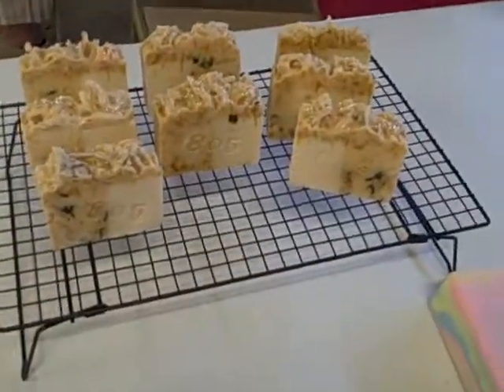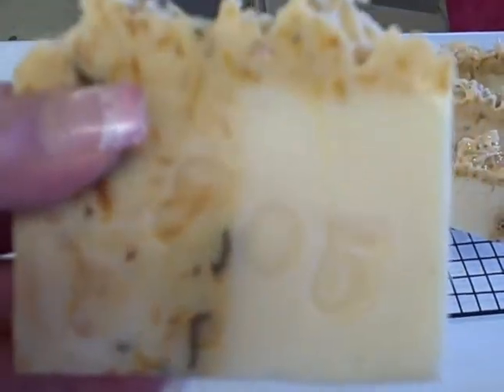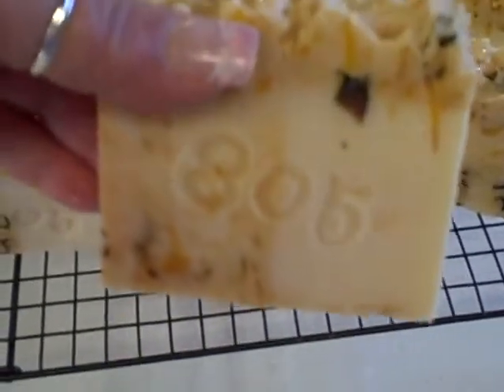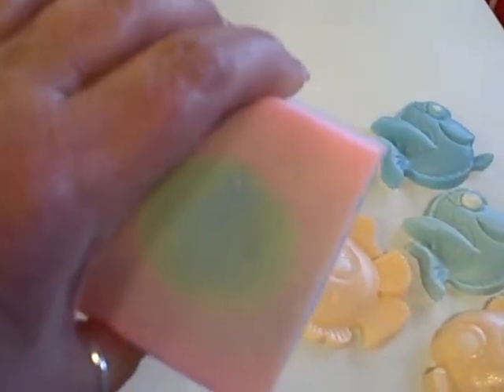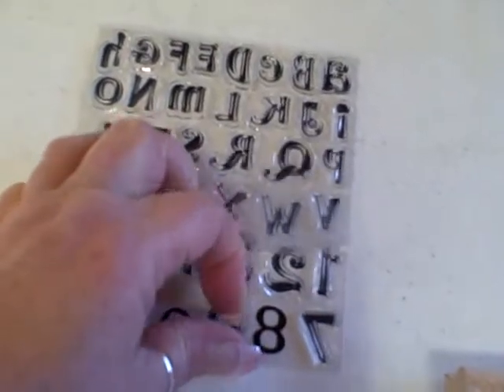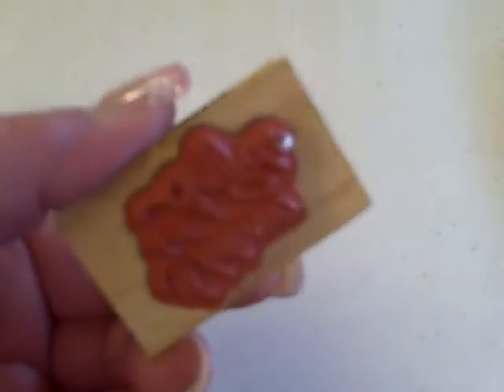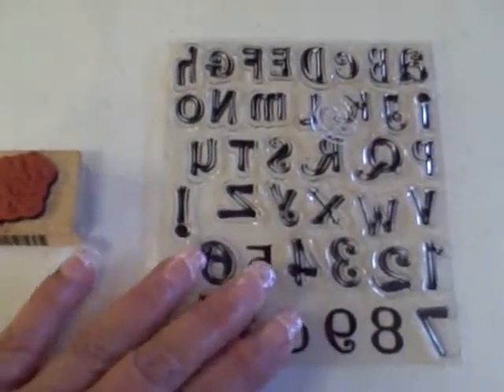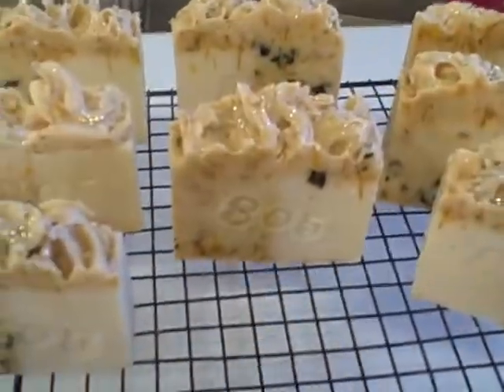HOMEMADE SOAP STAMP!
This soap is made with jasmine,sage,and florals scents..it has turmeric for its warm
yellow coloring..the oils have been infused with candula & roses for weeks..I also made a homemade soap stamp
real cheap..I hope you enjoy my video!